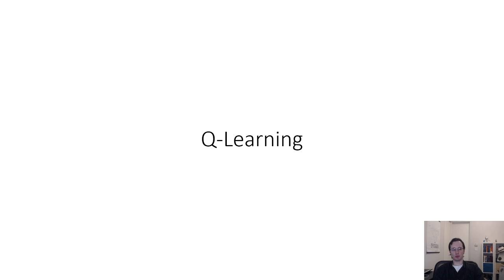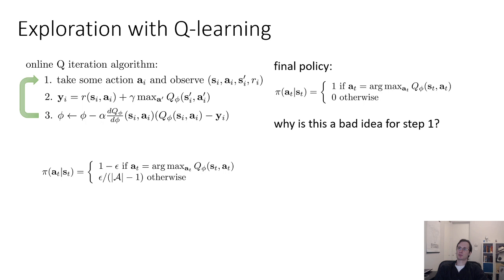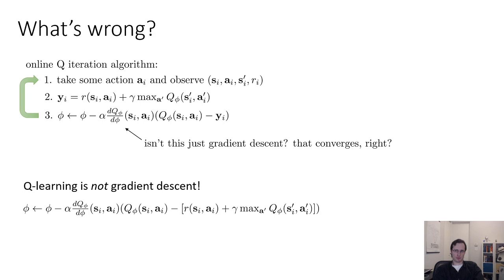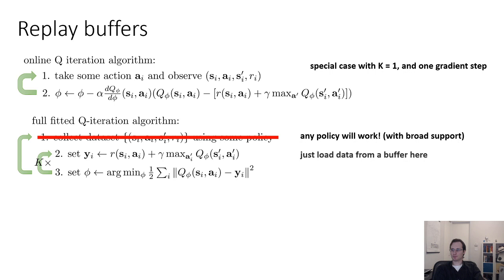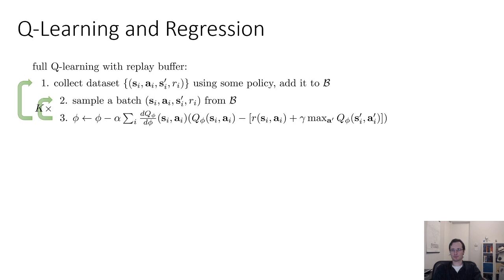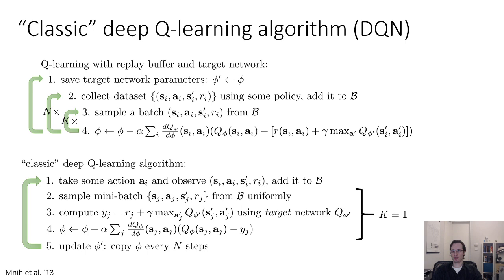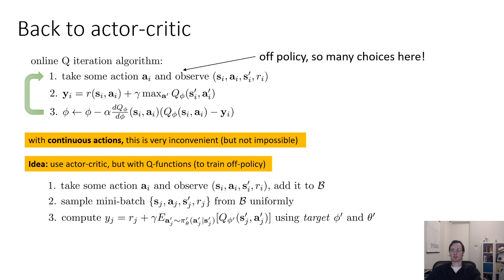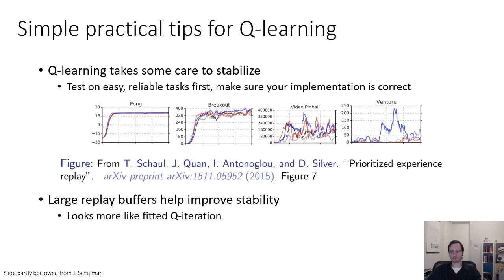CS 182: Lecture 16: Part 3: Actor-Critic & Q-Learning